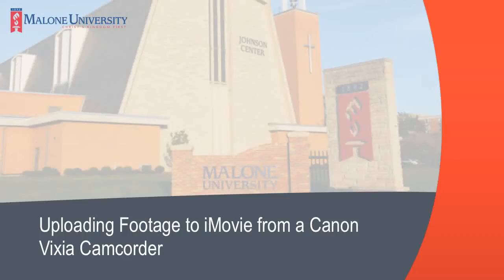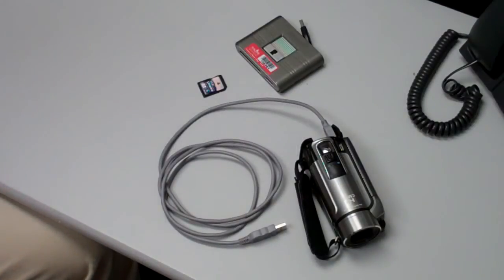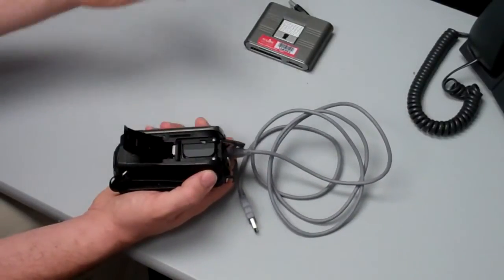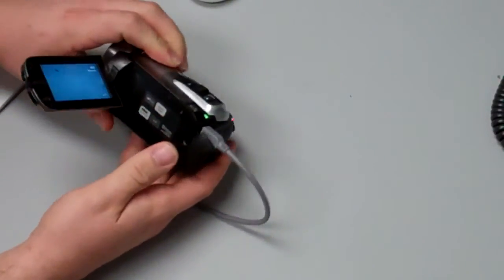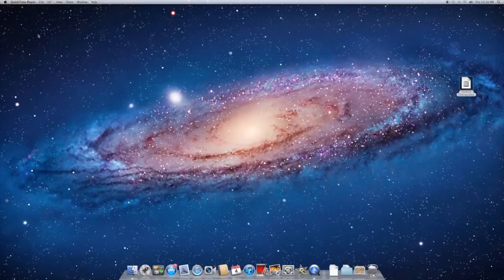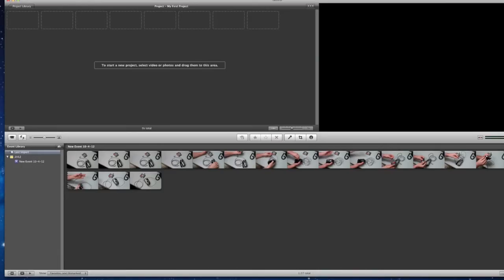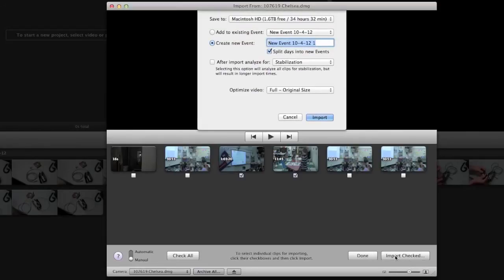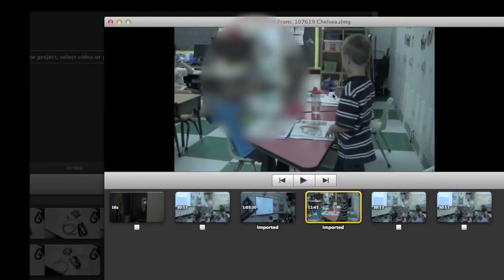How to Import Video Files to iMovie via SD Card (Camcorder etc)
This video easily explains how to import files to iMovie via SD card